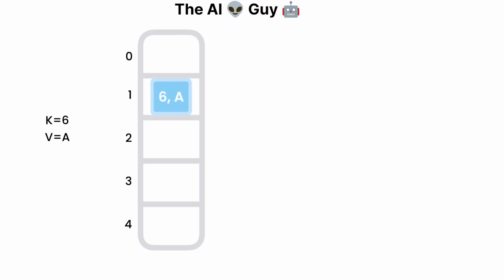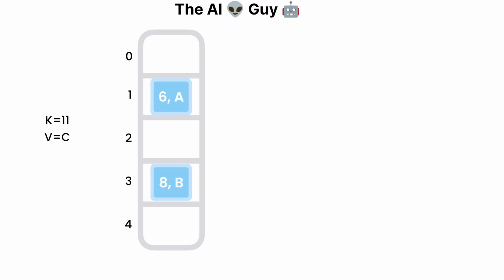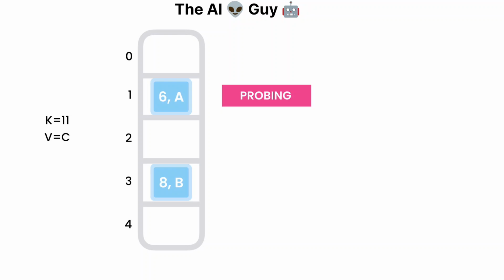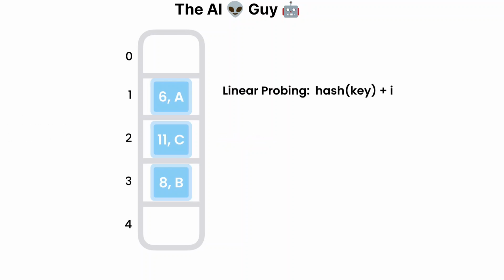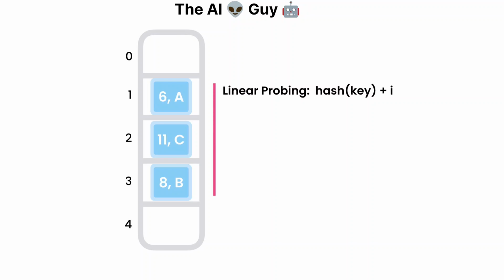Linear Probing @The_AI_gUi | data structure and algorithm